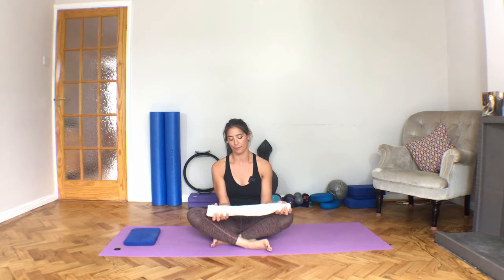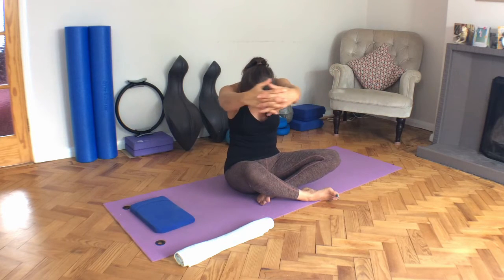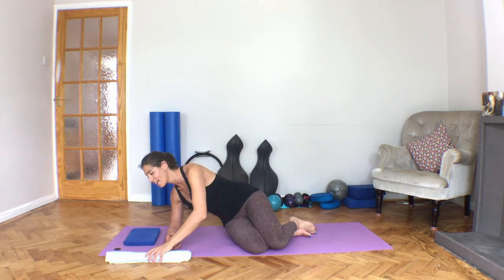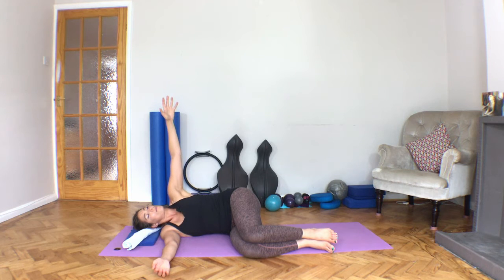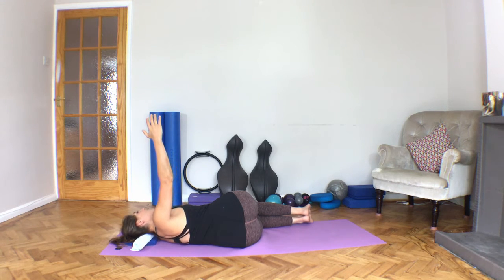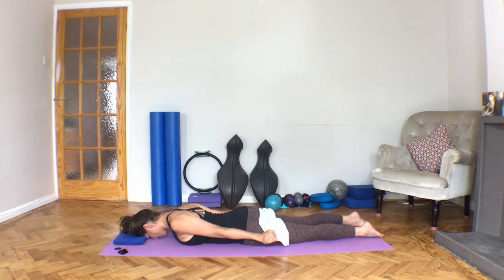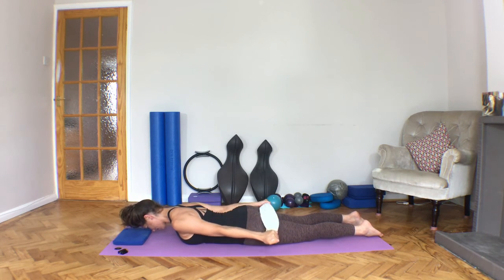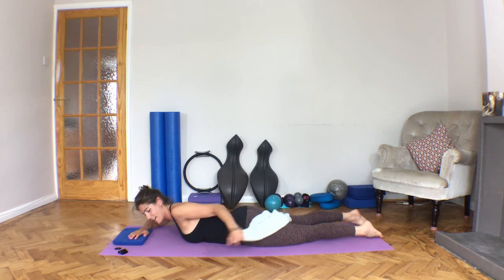Upper body posture and hip opening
You need a towel for this.